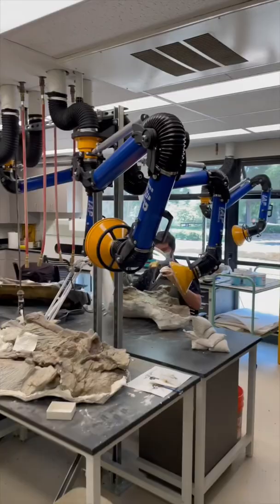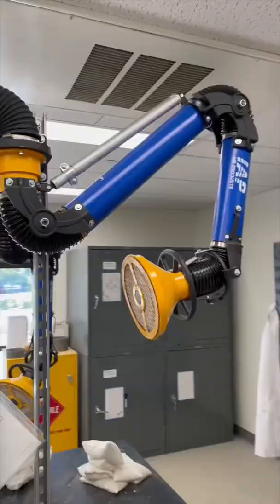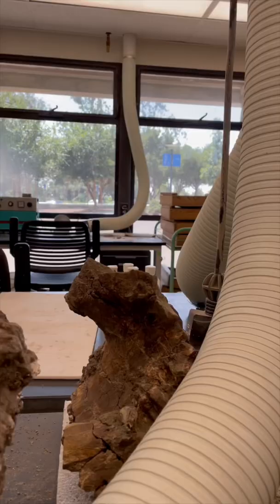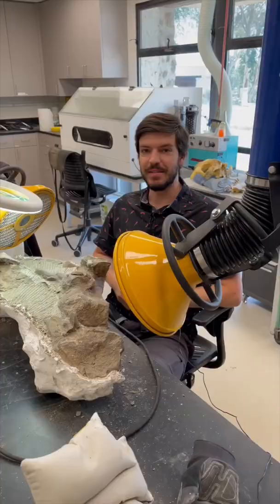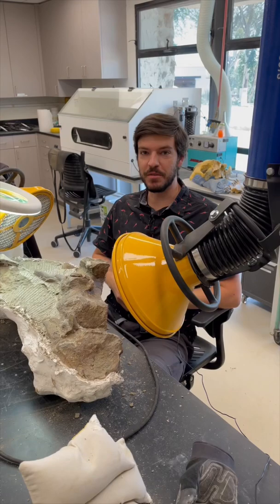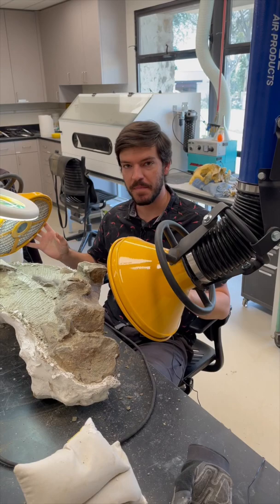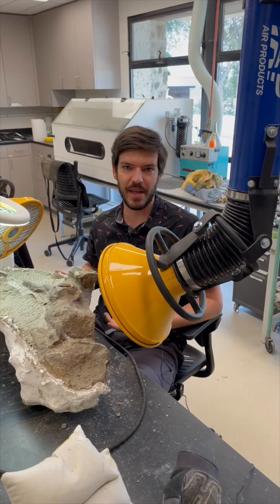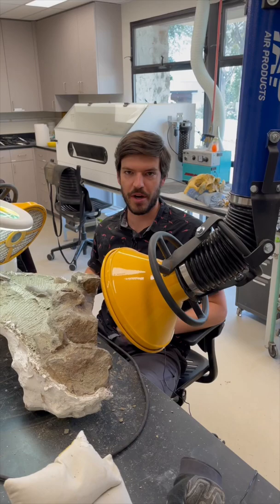Fossil Lab Upgrade!